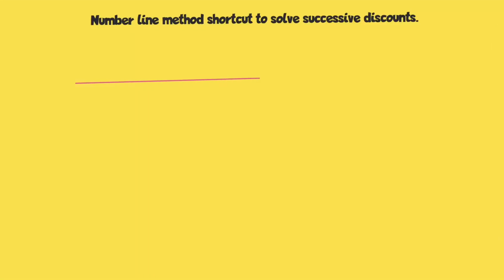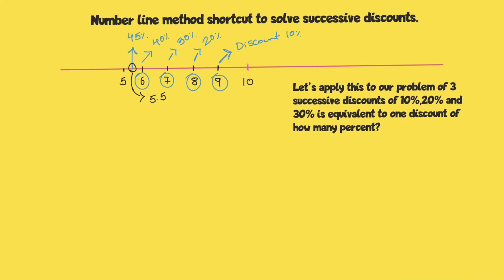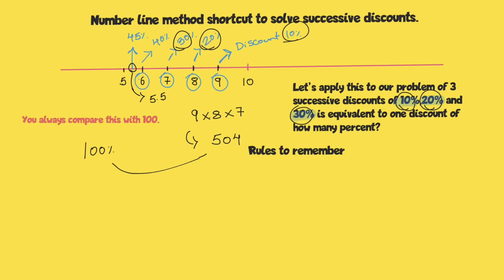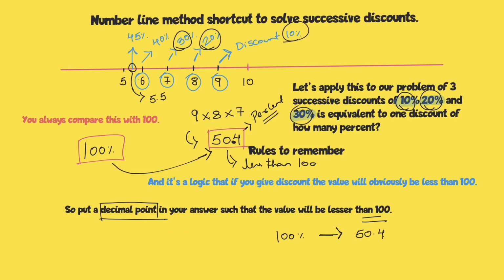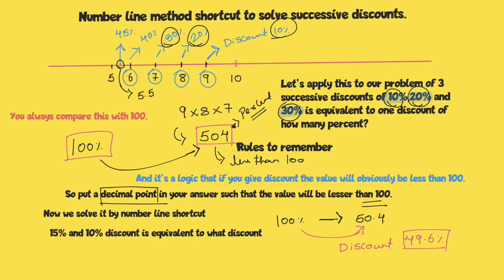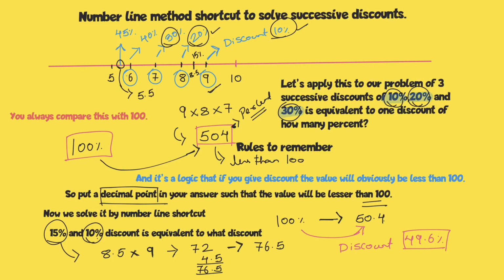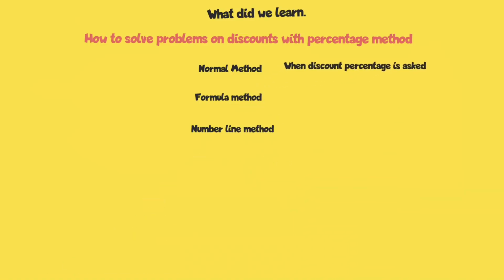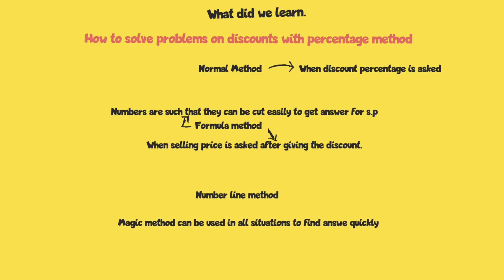Profit & Loss | Episode - 2 - Discount Pe Discount | Story based problems | CAT 2023 | Part 3